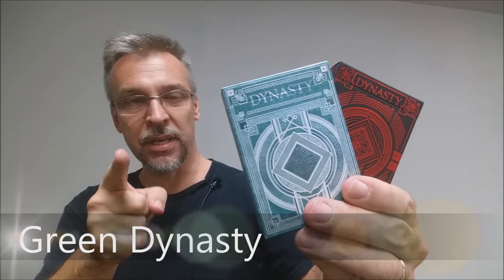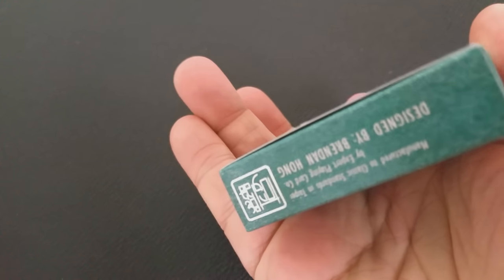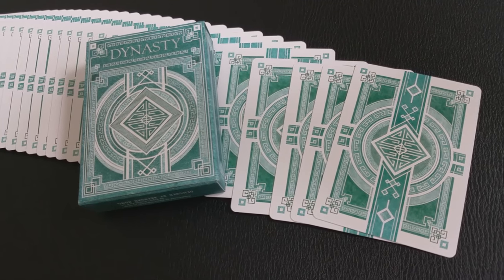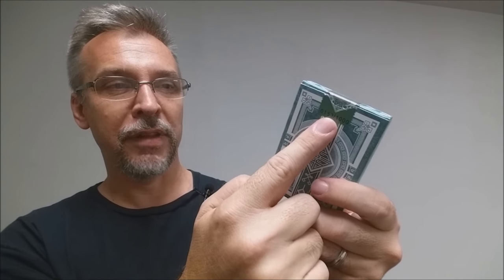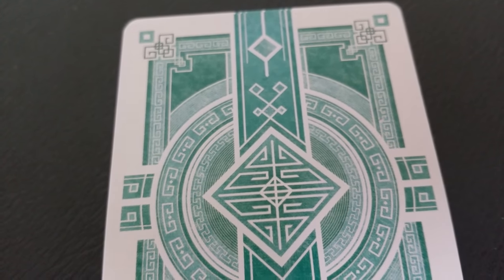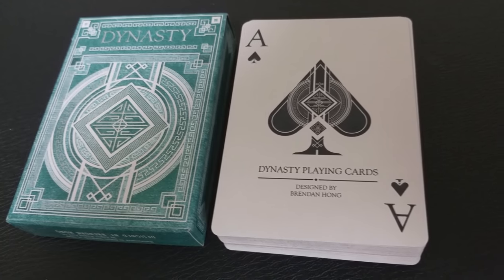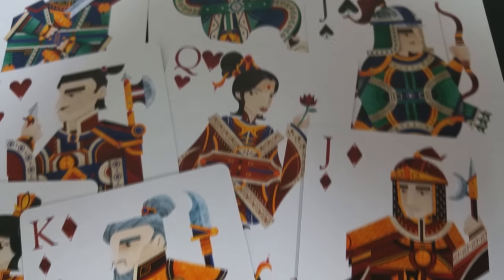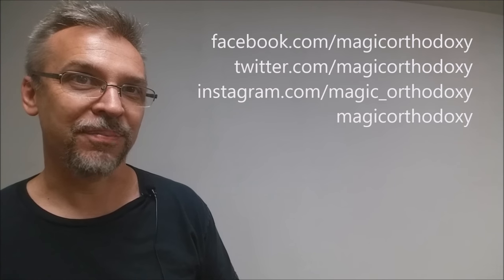Deck Review - Green Dynasty Playing Cards